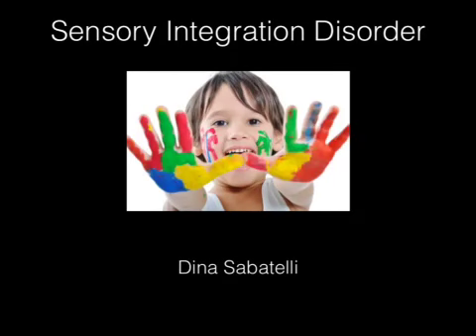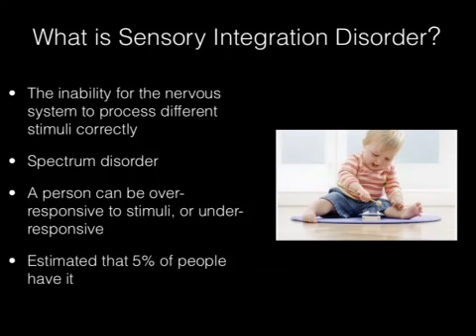Sensory Integration Disorder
SID